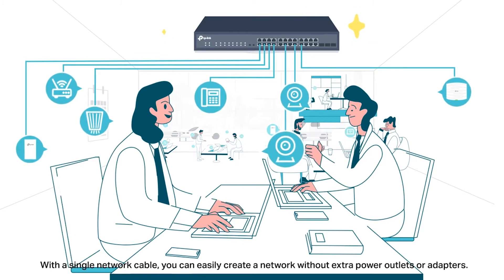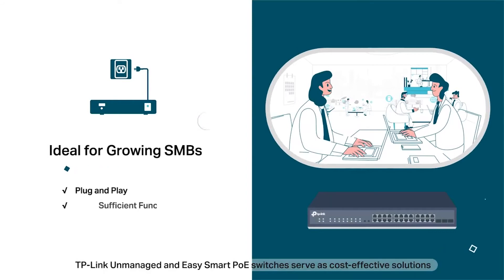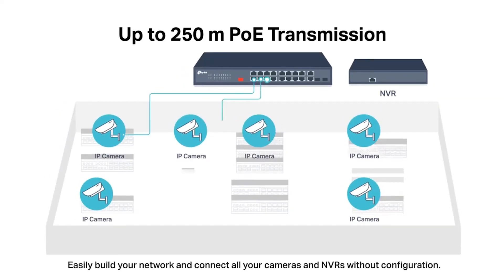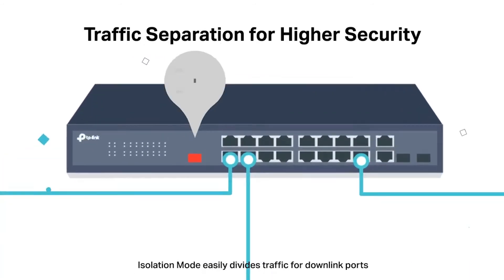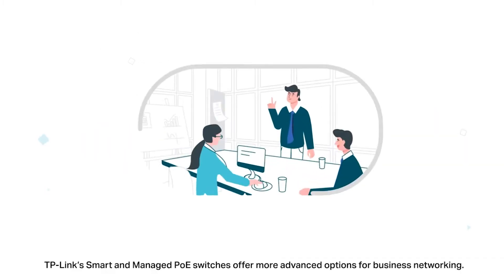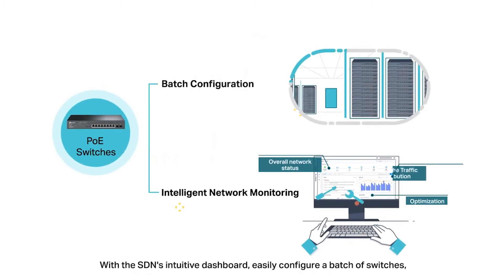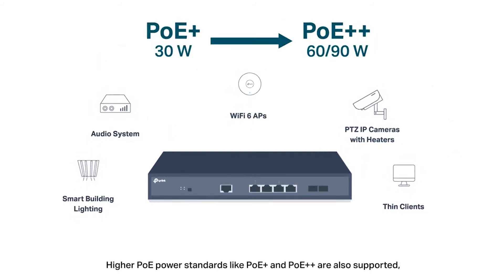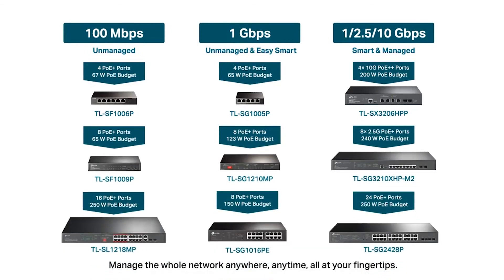Tp-Link 10 Port Desktop Switch